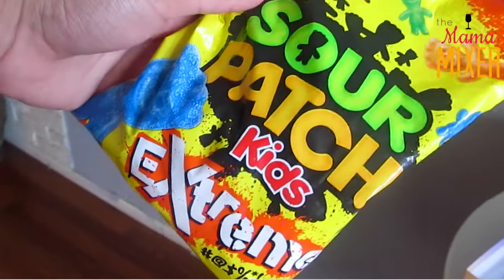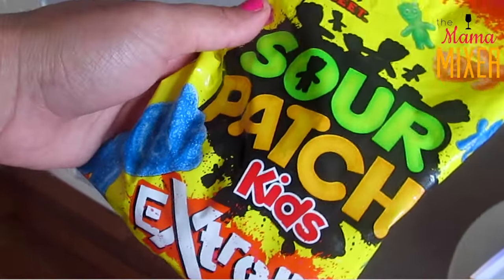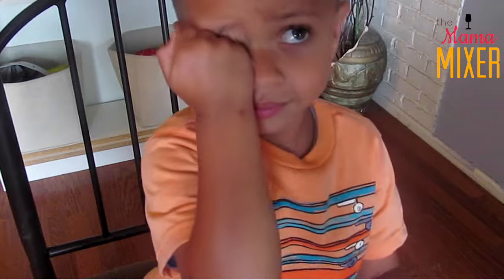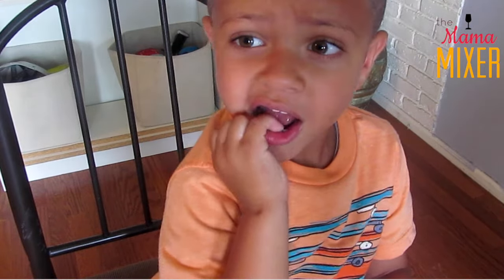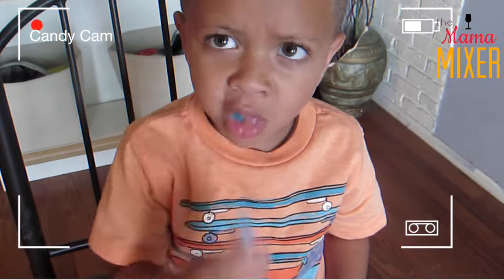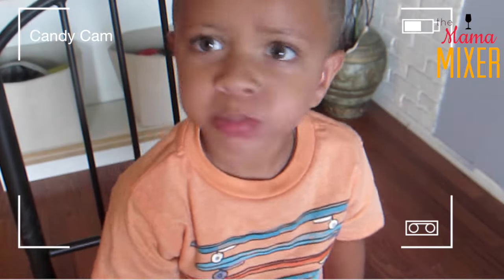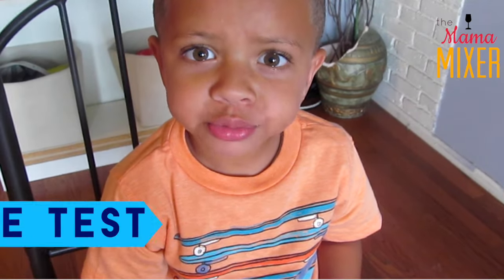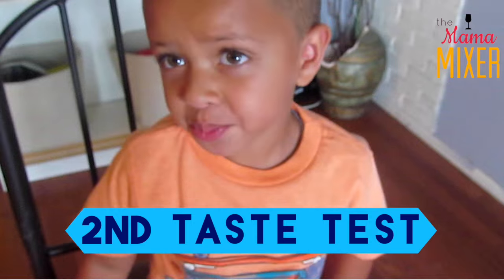SOUR CANDY CHALLENGE | CANDY REVIEW | THEMAMAMIXER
Hey friends! Today Sarah from SensationalFinds is sharing a (not so) Sour Challenge with her son Bobby. Watch this weeks video and see if these extremely sour candies are actually sour!

Candy Mentioned
Trolli Extreme Sour Bites
Sour Patch Kids Extreme